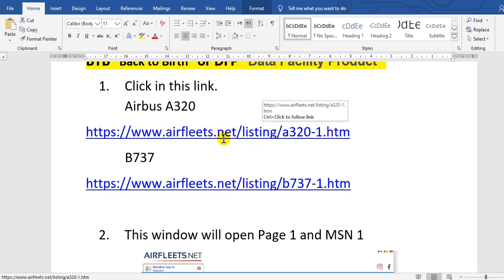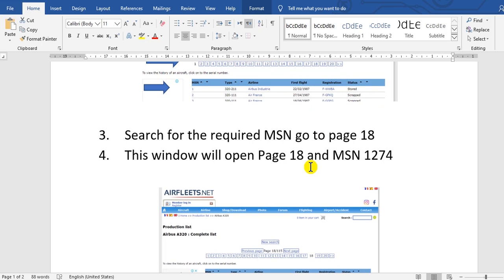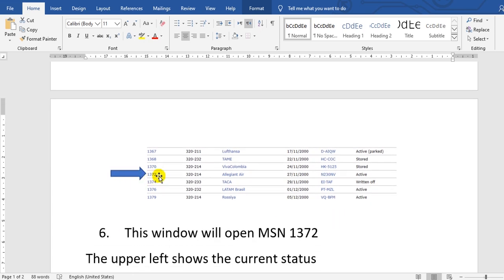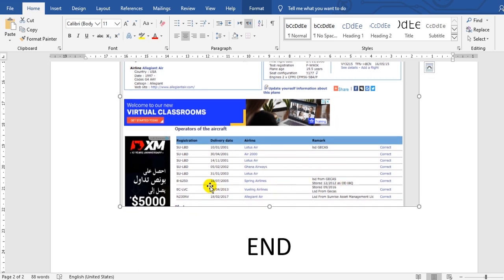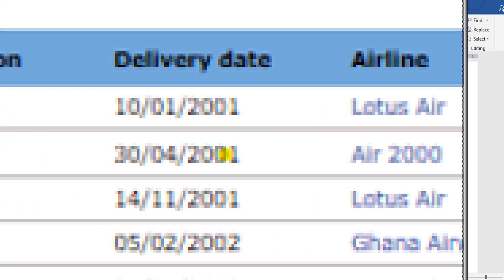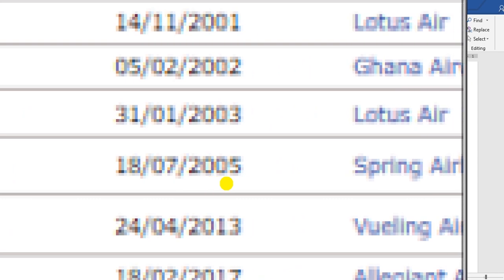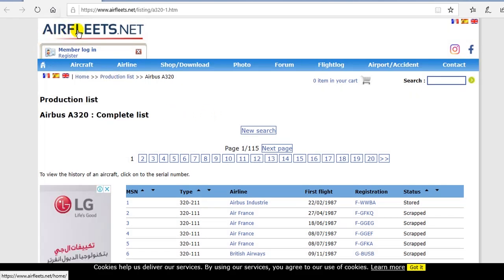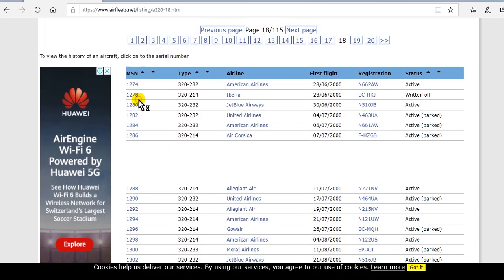BACK TO BIRTH FOR AIRCRAFT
BACK TO BIRTH FOR AIRCRAFT (BTB)
For Aeronautic new engineers